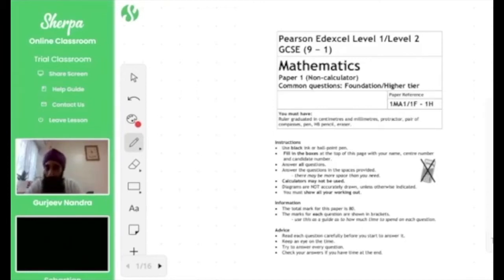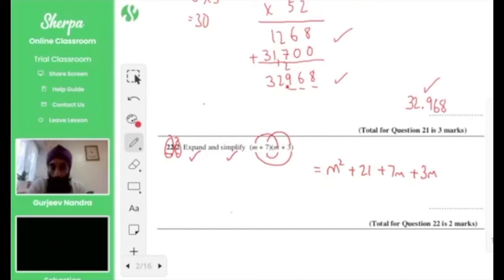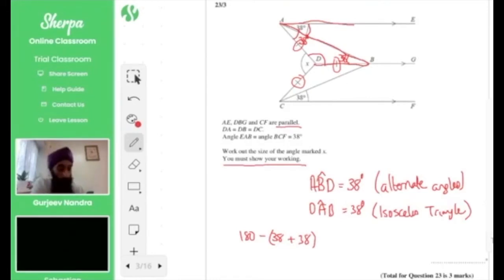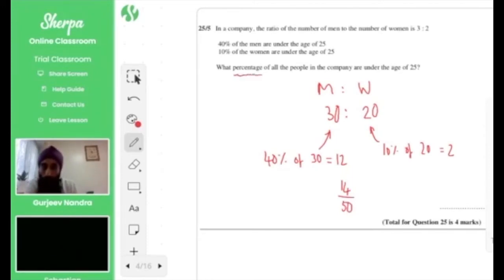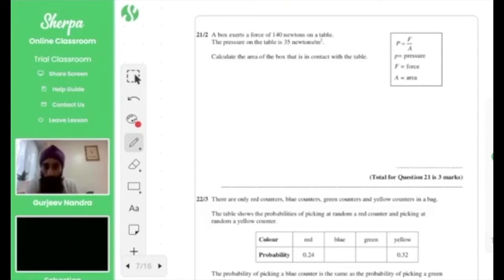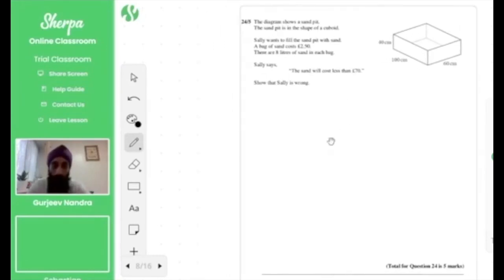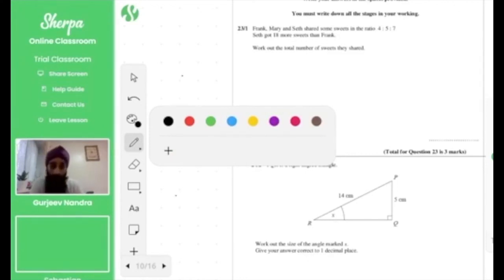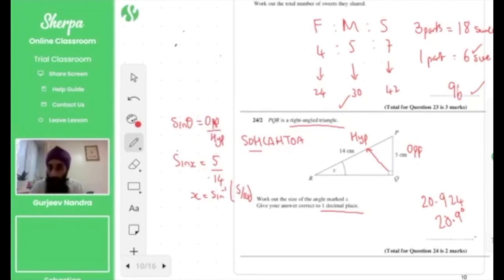Live GCSE Maths past paper run through with our Edexcel Examiner Gurj!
Catch up with what you missed out on during our recent Facebook Live. One of our qualified tutors, who is also an Edexcel Examiner runs us through topics such as Percentages, Trigonometry, Probability and Ratios.